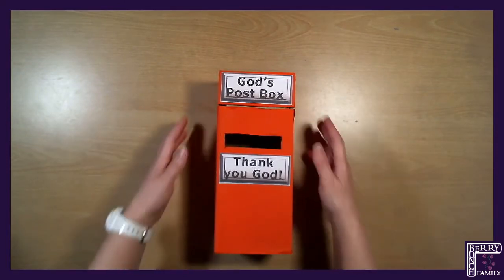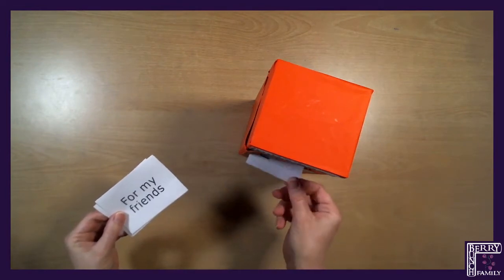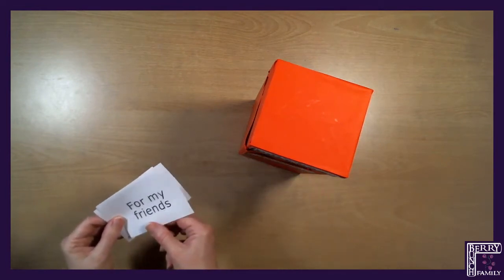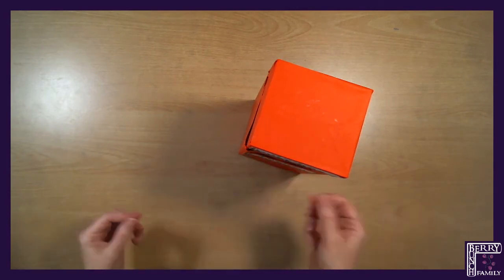Family Prayer, God's Post Box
This video can be downloaded and streamed in your church services or at home.

In this video, Jo Jo looks at a way we can say thank you to God, and remind ourselves when we're down how good God really is.

Andy B used an old cardboard box, cutting off the top and using it as a lid.

With a small slit for posting our prayers of thanks, and some red paper glued to the outside, he made the perfect, custom, post box.

The BerryBunch